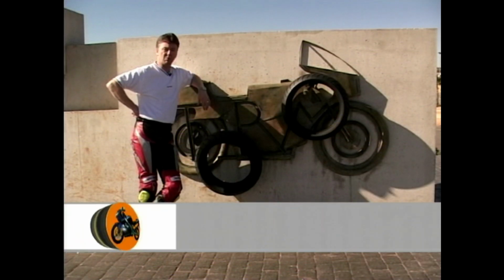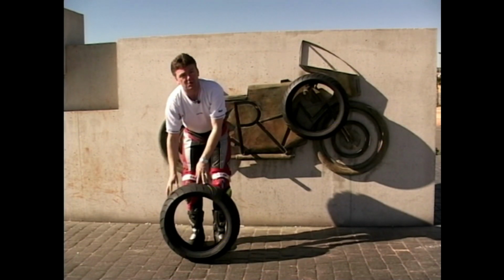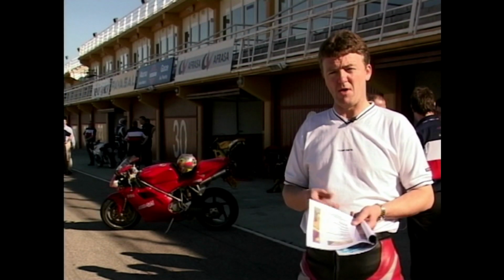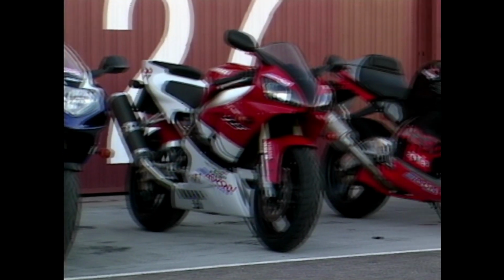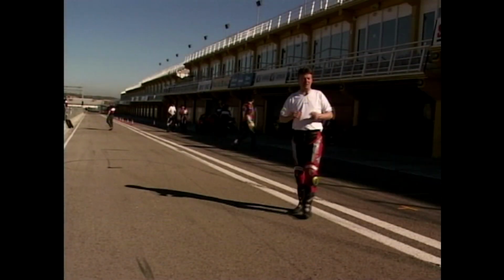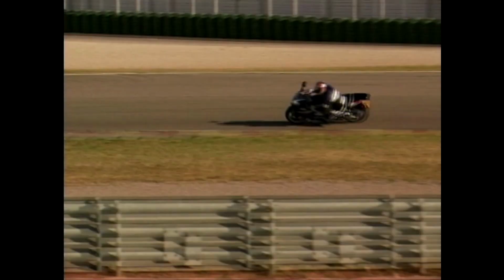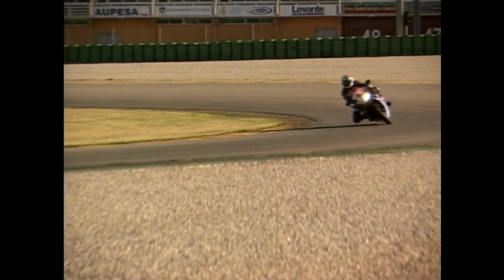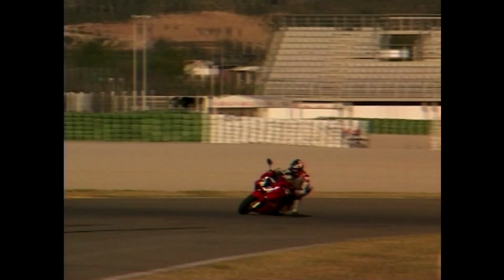Most Important Motorbike Safety Feature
Join Paul Johnston who is at the Ricardo Tormo Grand Prix Circuit in Valencia, Spain finding out why tyres are the most crucial part of your motorbikes safety system and how they are put to the test.

[This clip is from Two Wheels: Season 8, Ep. 12, originally aired 10/03/2002.

Social Media